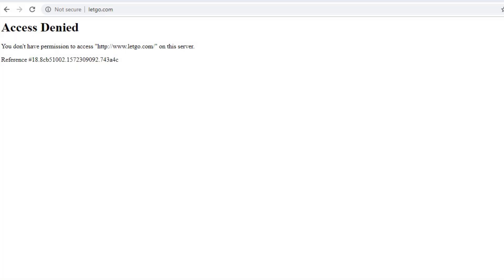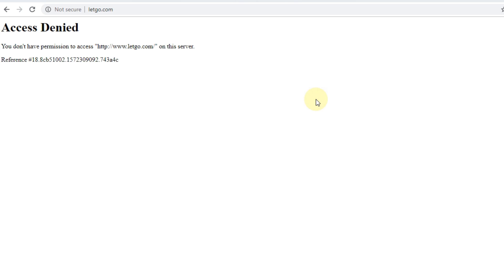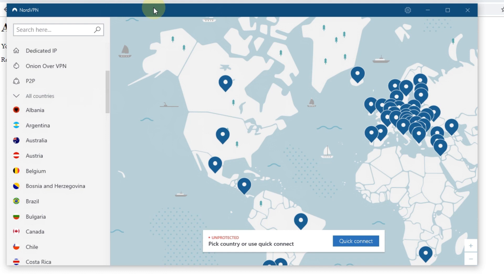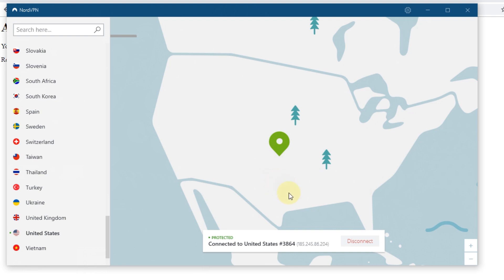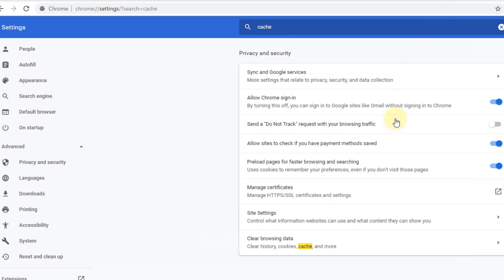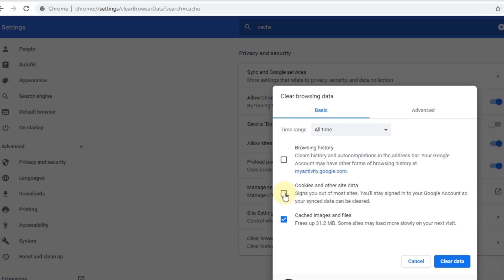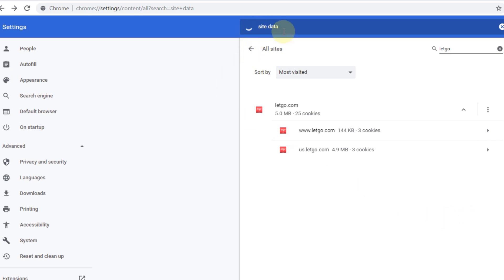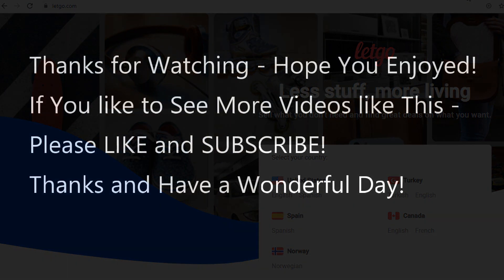Error: Access Denied - You don't have permission to access " on this server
"Access Denied - You don't have permission to access on this server"

What might be wrong if you get this error message?

There are actually three possible causes of this problem. Watch the video and see and thank me later ;-))

Here the links which I promised in the video:
- Chrome settings:
  - Delete cache:  chrome://settings/?search=cache
  - Delete site data:  chrome://settings/content/all?search=site+data